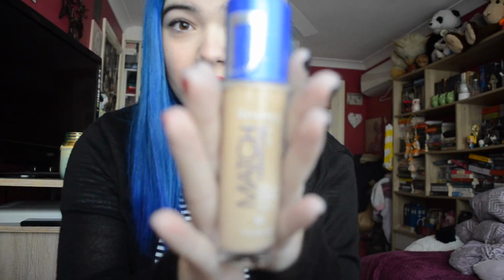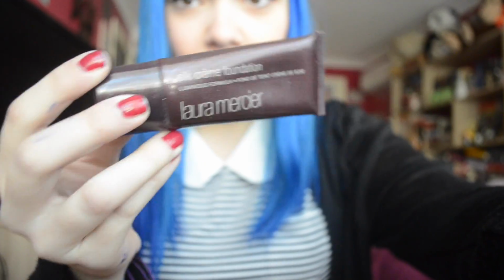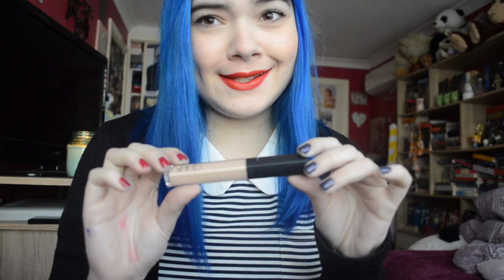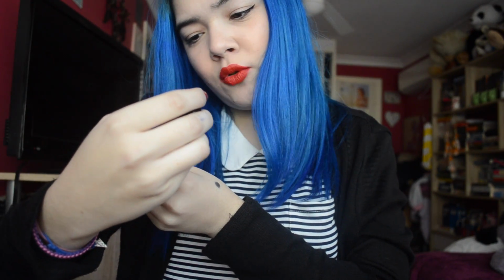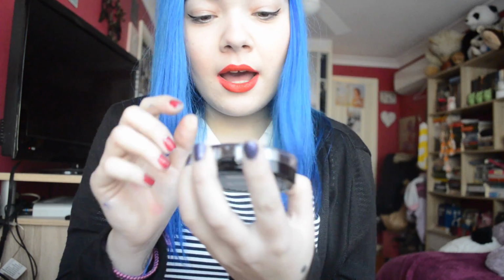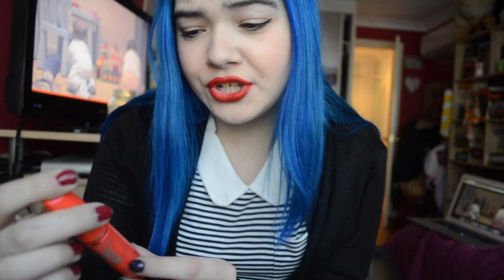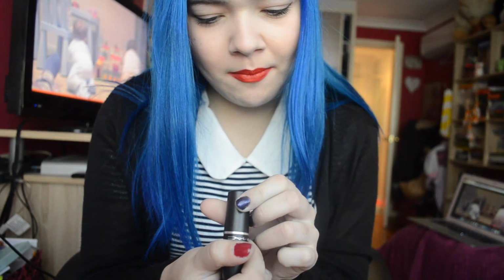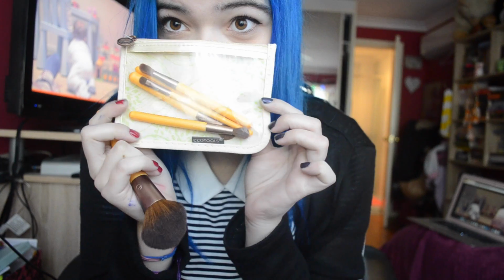"High-End" vs. "Drugstore" MAKEUP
Otherwise, i'm mainly doing this for myself (keeping myself busy, and as a reflective type thing). If i find enjoyment out of these type of videos, i'll most likely continue.